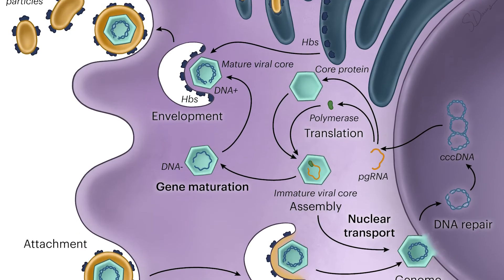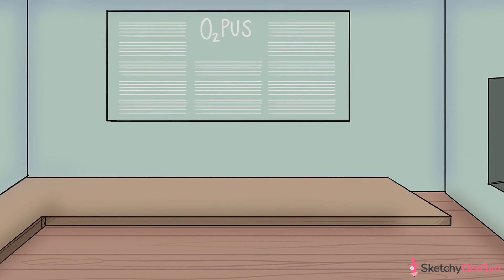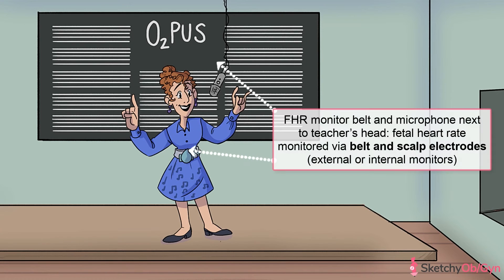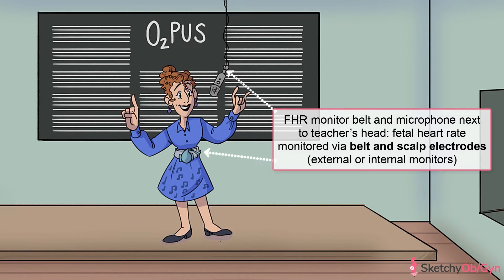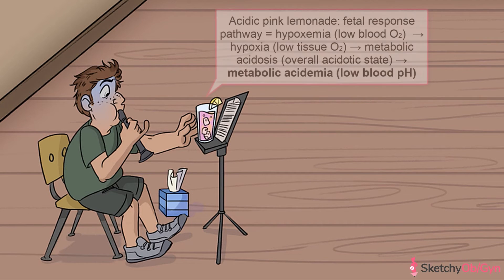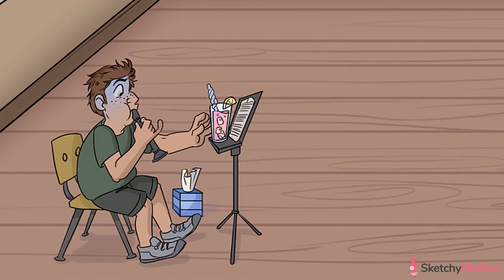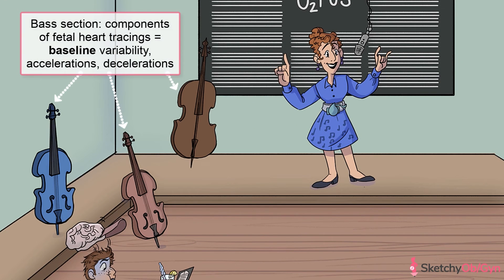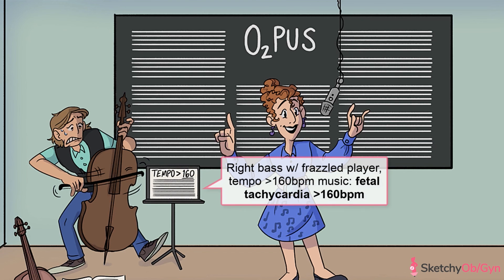Fetal Heart Tracings (OBGYN) | Sketchy Medical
This video provides an overview of fetal heart tracings (FHTs), crucial in labor and delivery management. It explains FHT components, interpretations, and their significance in assessing fetal oxygenation.